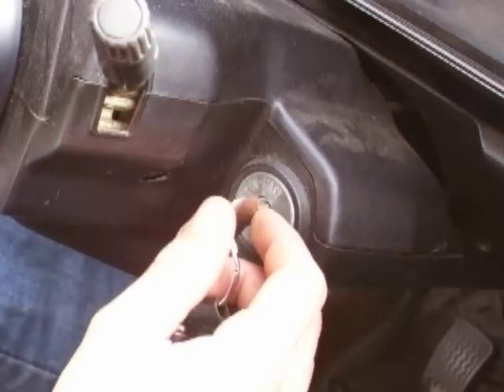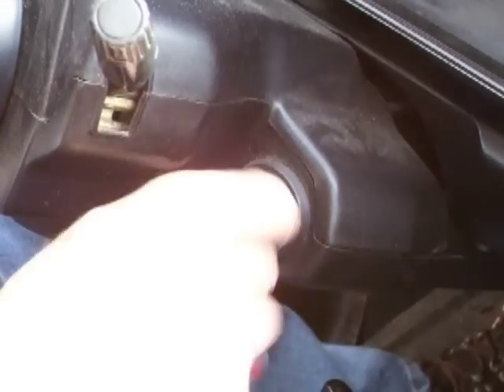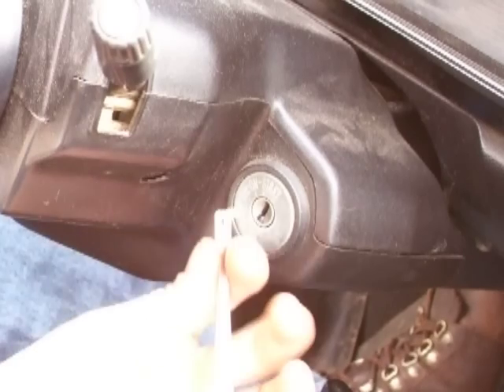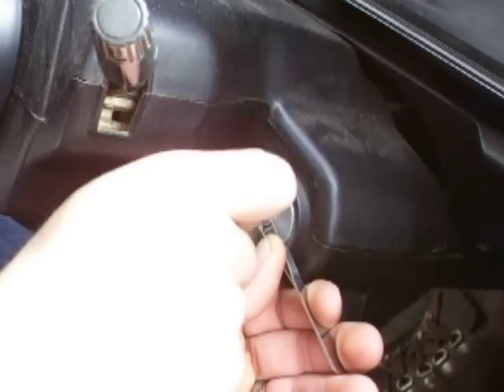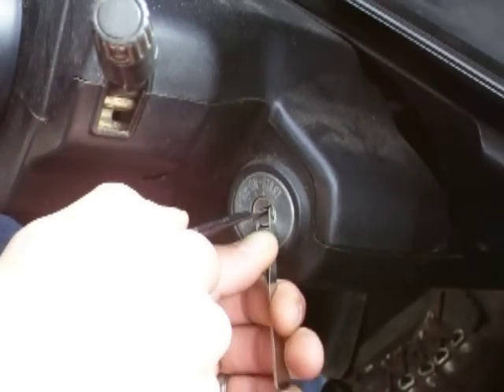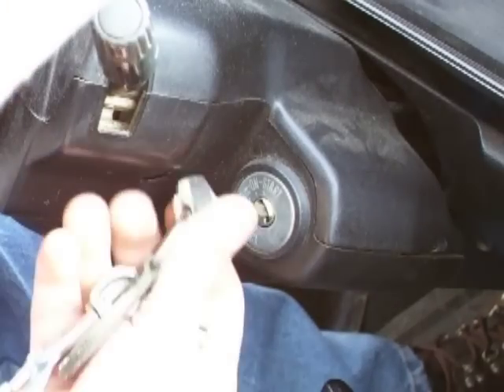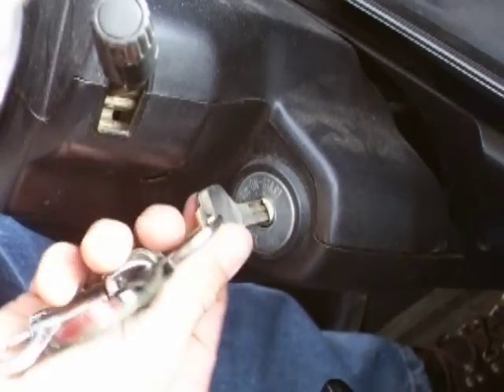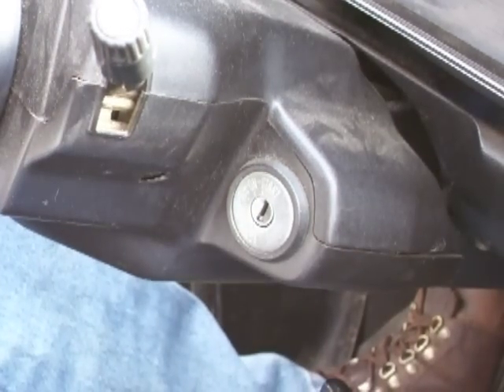nissan ignition picked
I will start this 85 nissan pickup truck by picking the ignition with auto jiggers